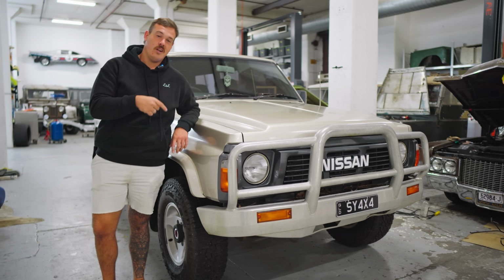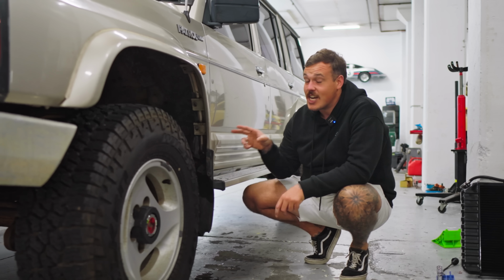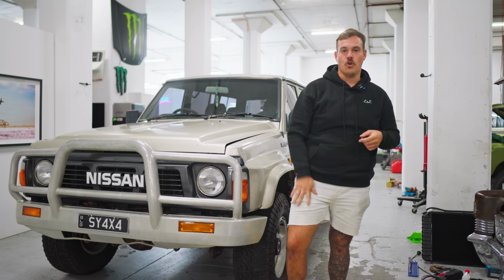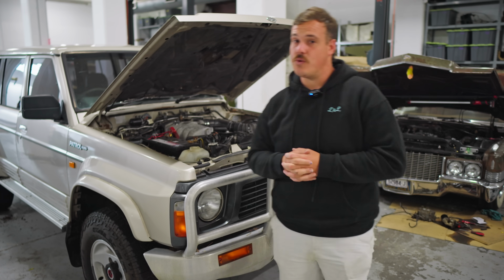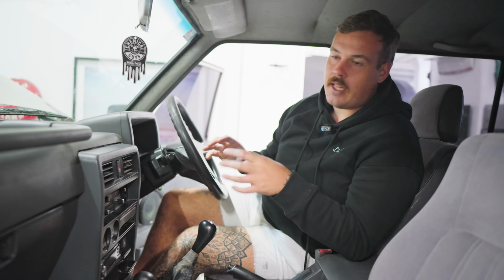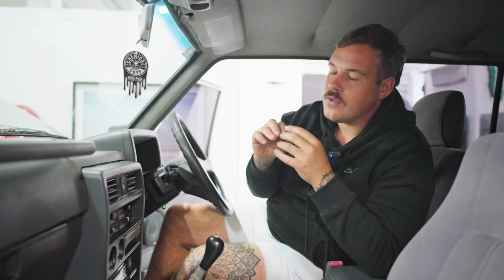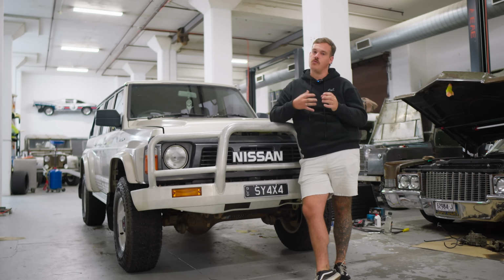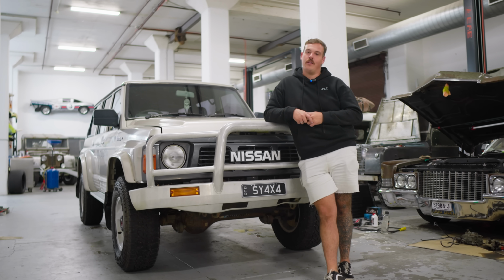The Rarest Nissan Patrol in Australia? One Owner Original GQ!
I swore this day would never come, but sometimes an offer is just too good to refuse. It's time for another BIG project on the channel, another boundary pushing build that can tackle the toughest stuff in Australia...  What is it? Let's find out!